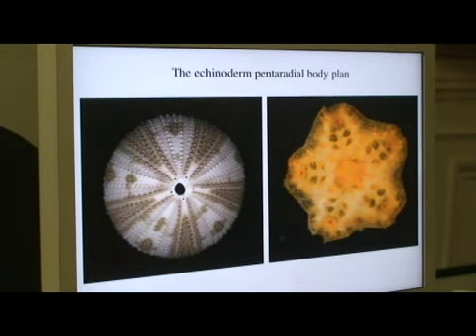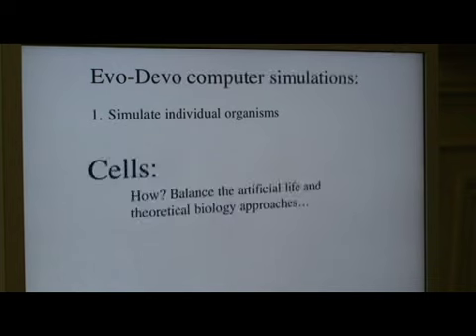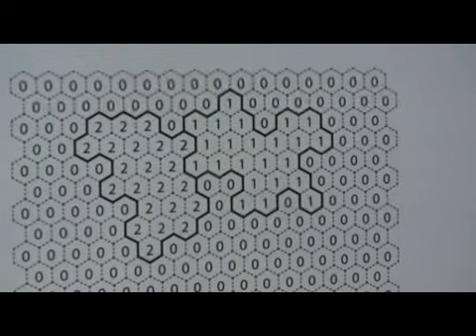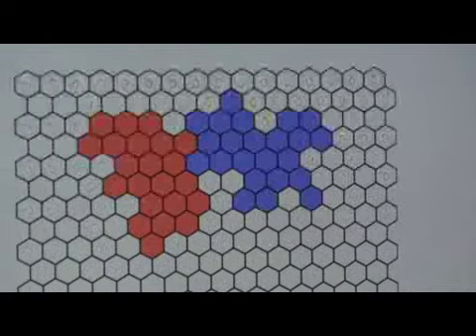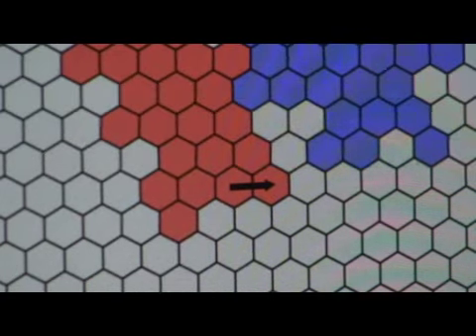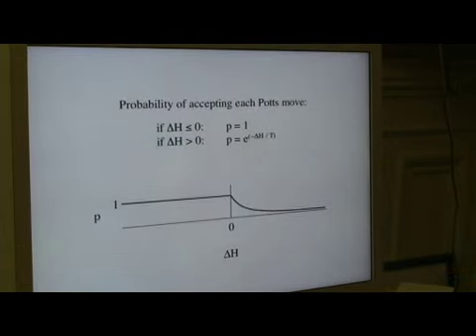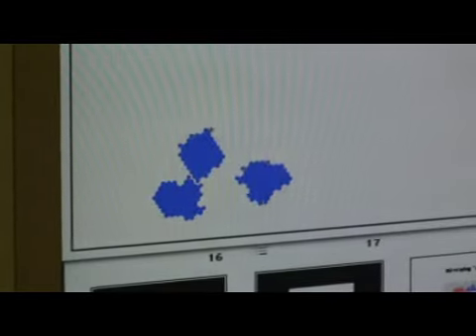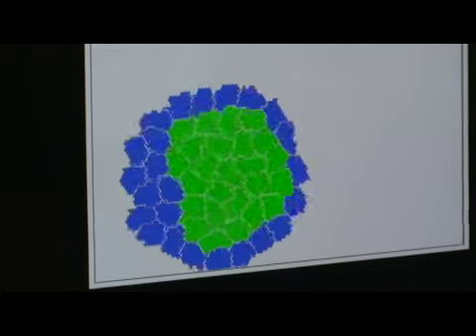Sharon Minsuk on Simulating Cell Behavior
Sharon presents her work on simulating cell behavior at the June 2008 Bay Area Grey Thumb gathering.

Allan Lundell /Virtual World Studio
Presenter: Sharon Minsuk
Videomaker: Allan Lundell
Host: Bruce Damer